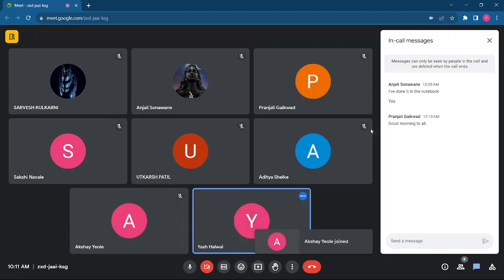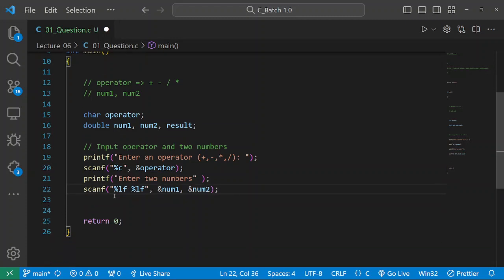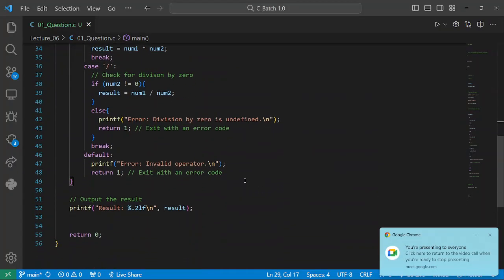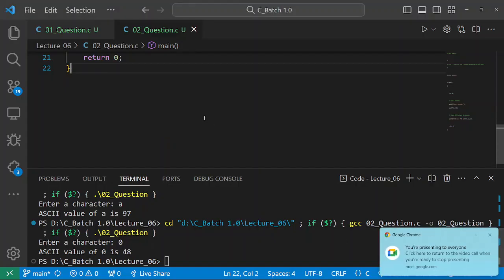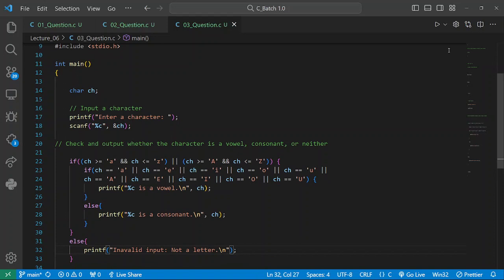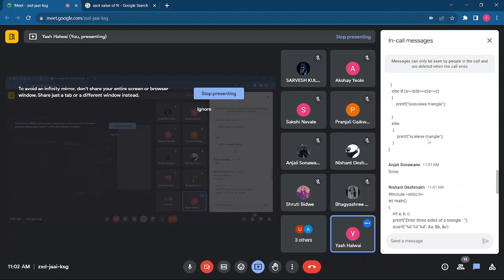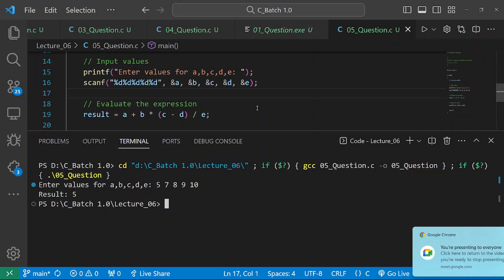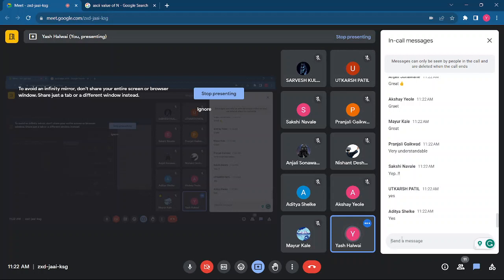Lecture 6 | Decoding C: Master Decision Control with Practical Coding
Unlock the power of decision control in C programming with our latest lecture! 🚀 Join us in this hands-on coding questions practice session where we delve deep into the intricacies of if, if-else, nested if-else, and switch statements. 🤖💡

In this session, we'll guide you through real-world coding scenarios, helping you refine your skills in decision-making logic. Whether you're a beginner looking to solidify your understanding or an intermediate programmer aiming to sharpen your problem-solving abilities, this session is tailored for you!

🔍 Topics Covered:

Mastering if statements for precise decision-making.
Exploring the versatility of if-else constructs.
Navigating through complex scenarios with nested if-else structures.
Leveraging the switch statement for efficient code organization.
👨‍💻 Practice makes perfect! Get hands-on experience with a series of coding questions designed to reinforce your comprehension of decision control in C. Don't miss out on this opportunity to boost your coding confidence and elevate your problem-solving skills.

🚨 Pro Tip: Stay engaged and challenge yourself throughout the session. Feel free to pause, rewind, and review sections to ensure you grasp the concepts thoroughly.

📚 Prerequisites: Basic knowledge of C programming, especially decision control statements.

🔗 Dive into the world of C coding mastery with us! Hit play and embark on a journey to become a proficient decision-maker in your code.

Please answer the following coding questions in the comment section below:

# 1. Write a C program using nested 'if-else' statements to determine the day of the week based on a user-provided numerical input (1 for Sunday, 2 for Monday, and so on). Handle invalid input appropriately.

# 2. Develop a C program that utilizes a switch statement to implement a basic ticket booking system for a movie theater. The program should allow users to choose a movie and a time slot (morning, afternoon, evening).

# 3. Create a C program with nested 'if-else' statements to check if a given year is a prime year (with a prime number of days in a week) or a composite year. Display the result accordingly.

# 4. Implement a C program with a switch statement to convert a numerical month input (1-12) into the corresponding season [spring, summer, autumn, winter].